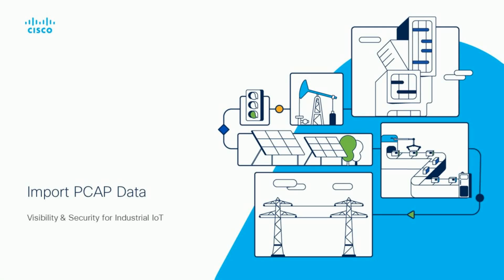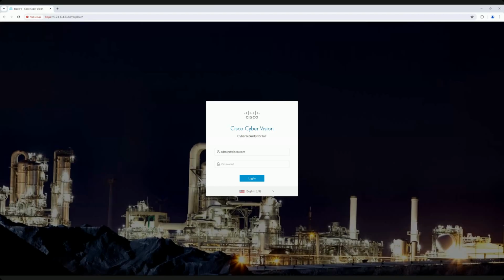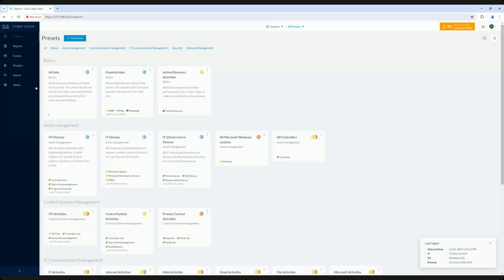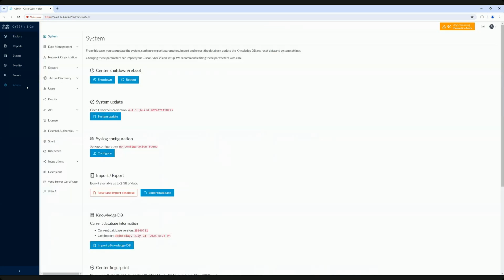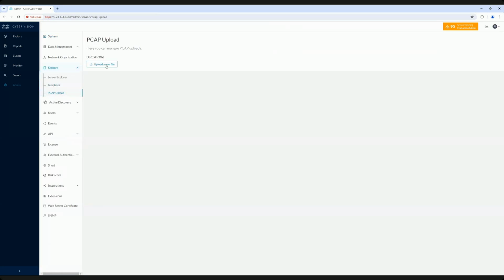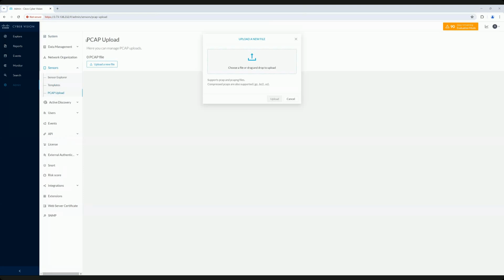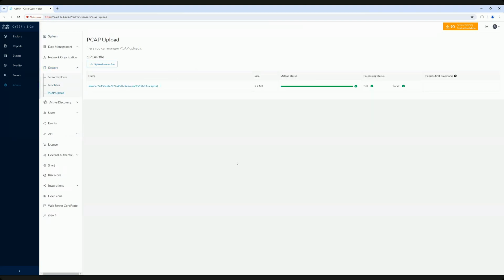Import a PCAP file to Cyber Vision Center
Learn how to import standalone PCAP files into Cyber Vision Center using version v4.4. This tutorial guides you through the process, helping you add network traffic captures for enhanced visibility of devices and communication data in your industrial security environment.